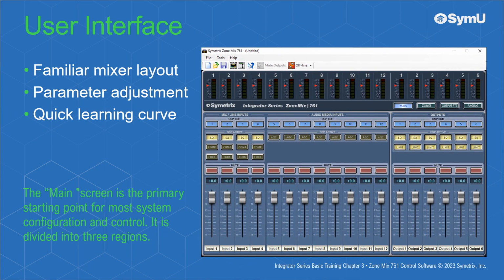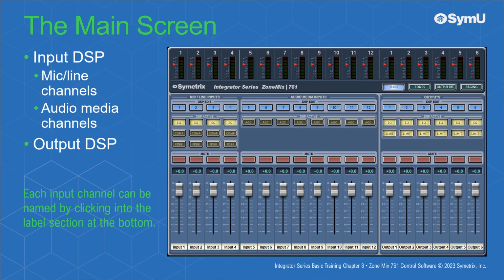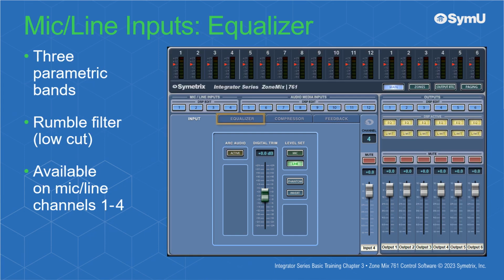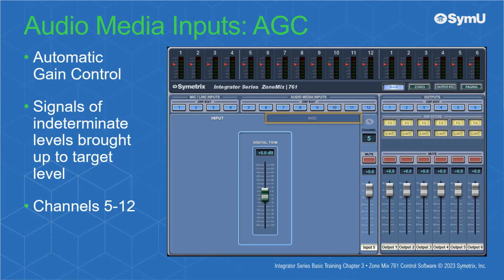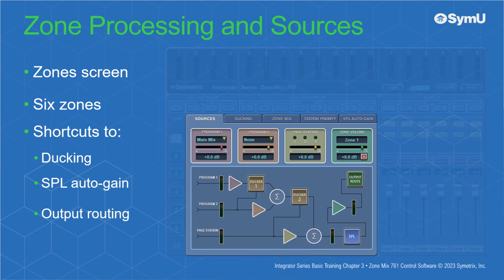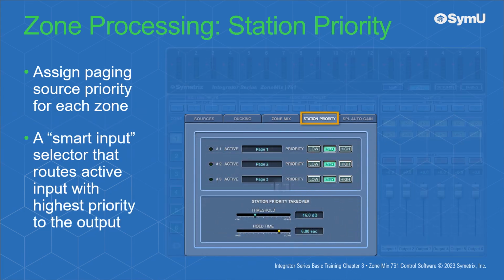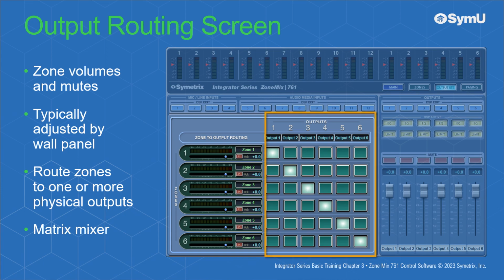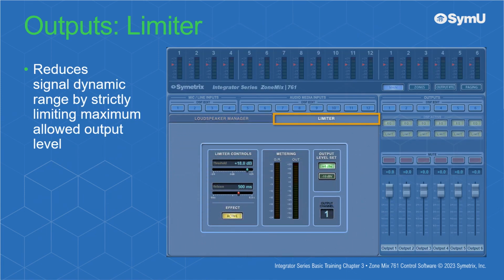Integrator Series Basic Training : 3b. User Interface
Mixer Board Sections: The graphic user interface (GUI) allows quick and easy adjustment of parameters, in familiar mixer layout, allowing for a low learning curve and quick use